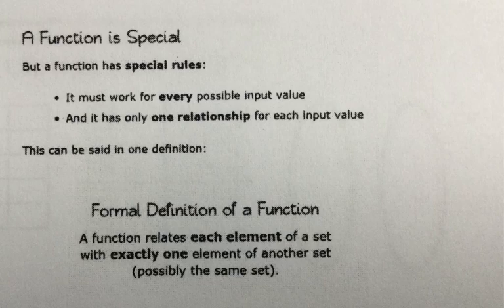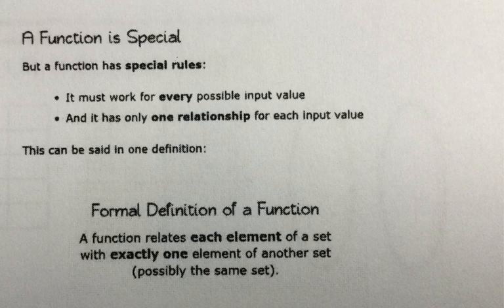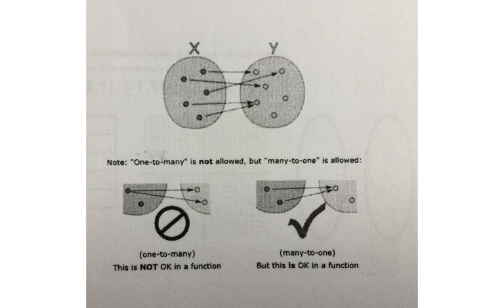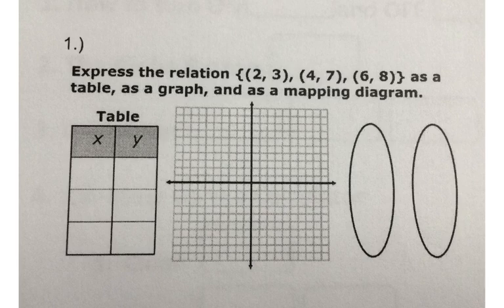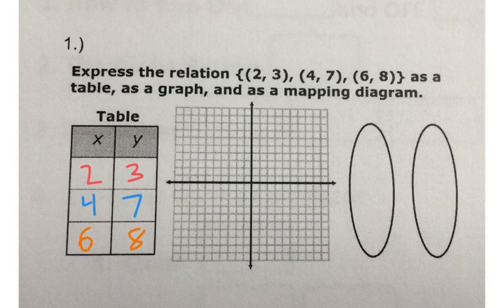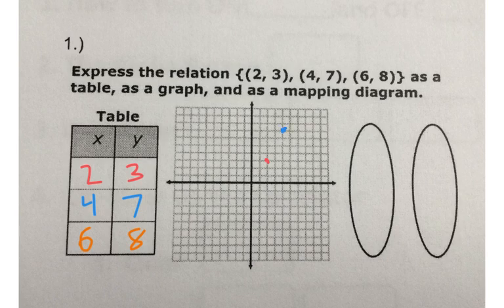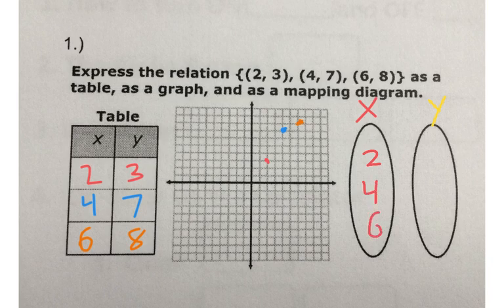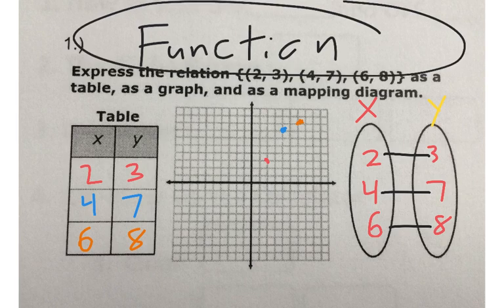algebra 1 what is a function